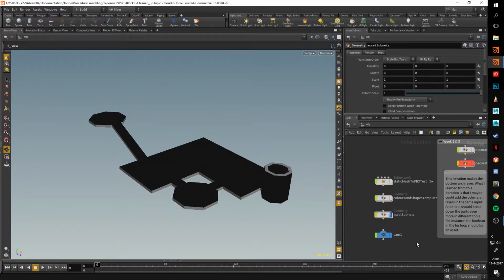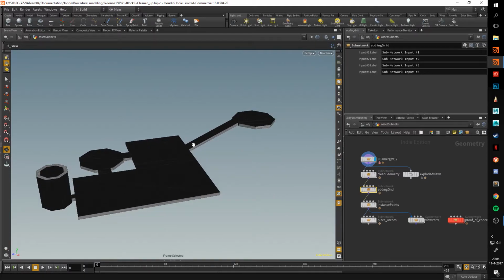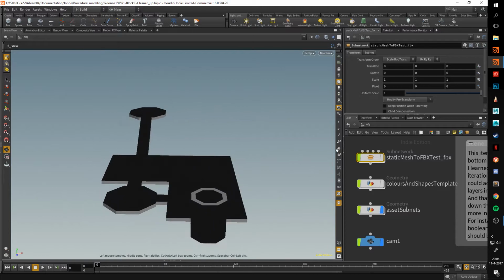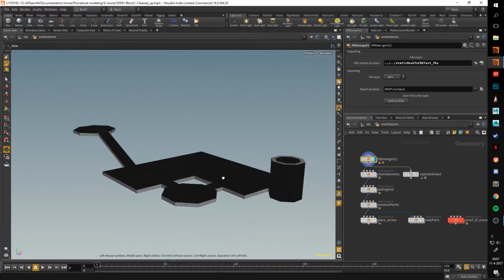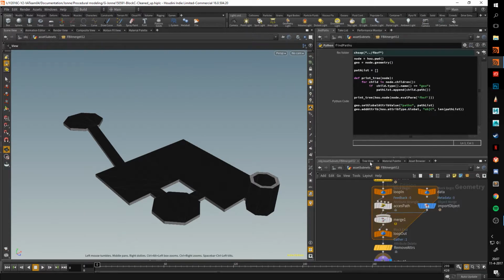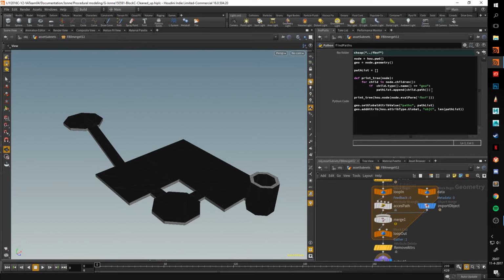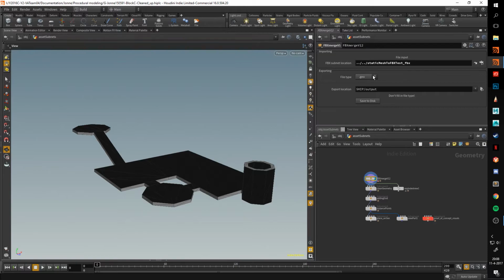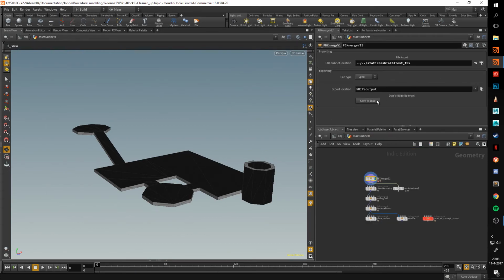Houdini - World building - Importing fbx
First part of the system, tasked with importing fbx geometry
This time a world building project where I was tasked with collaborating with level designers.

Made in timeframe: 13.feb.2017 - 10.apr.2017